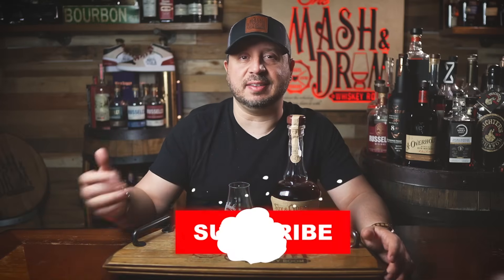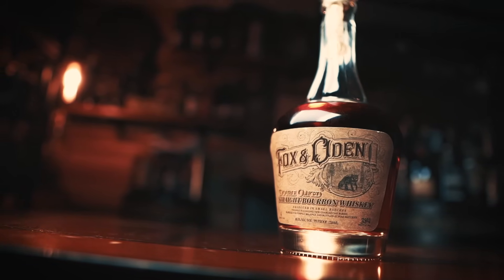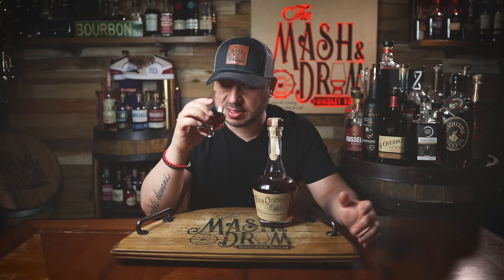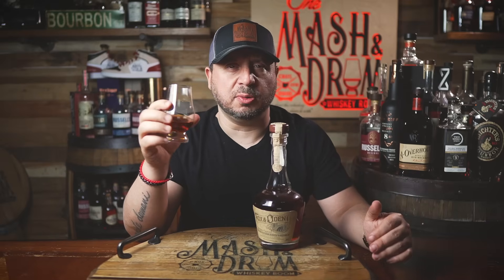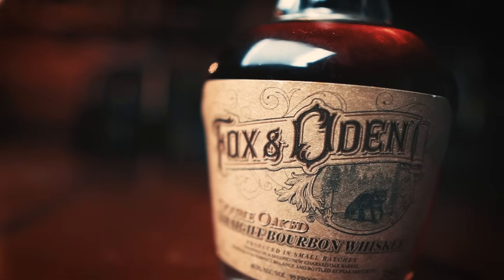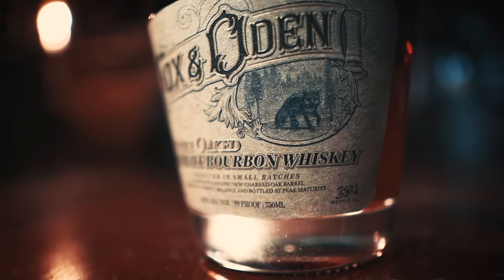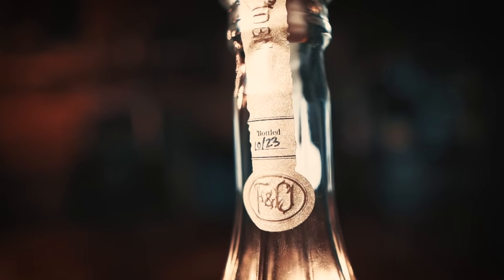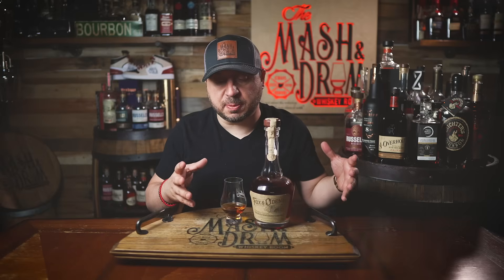Fox & Oden Double Oaked Bourbon Review! What's On The Shelf Wednesday is BACK!